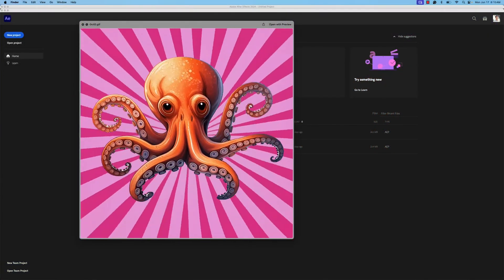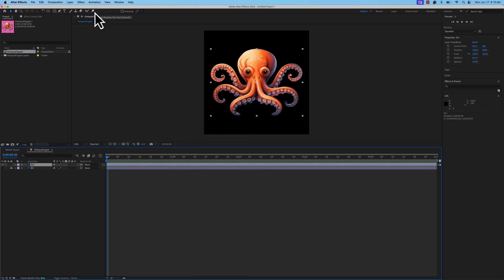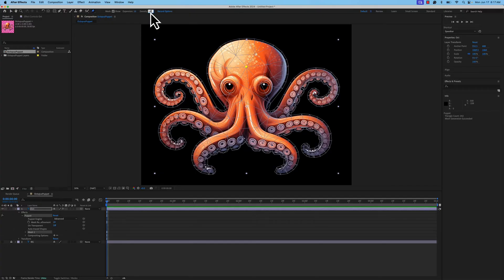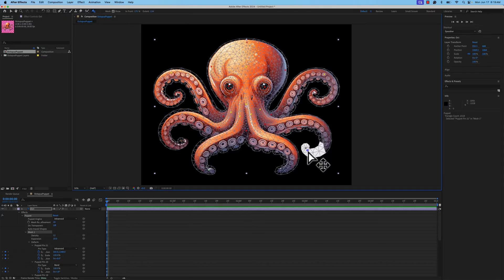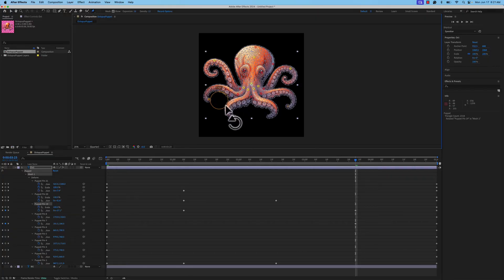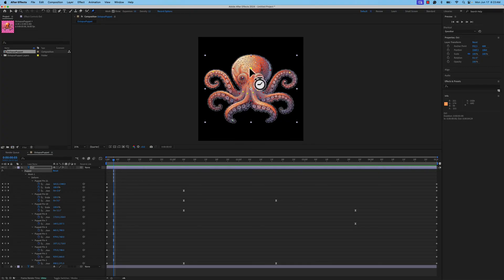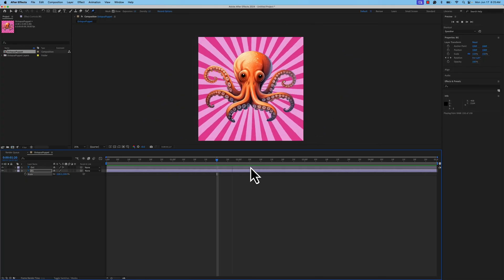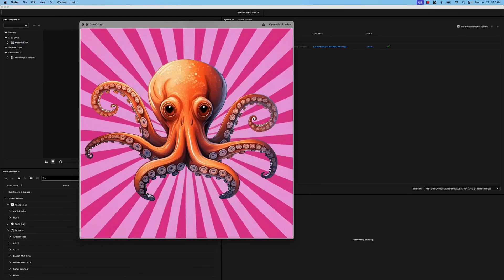Puppet Pin Tool Adobe After Effects | Tech Talks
Welcome to another episode of Tech Talks with Professor Matt! In this video, we dive deep into Adobe After Effects' Puppet Pin tool to bring an octopus cartoon to life. Whether you're a beginner or intermediate user, this tutorial will guide you step-by-step through the animation process.

What You'll Learn:
Using the Position Pin to anchor and move your puppet.

Stabilizing parts of your animation with the Starch Pin Tool.

Creating realistic bends with the Bend Tool.

Advanced puppet control with the Advanced Pin Tool.

Adding depth and layering with the Overlap Tool.

Refining animations using the Graph Editor for smoothness.

Exporting your animated GIF with AdobeMediaEncoder.

By the end of this tutorial, you'll be able to animate your cartoon characters in real-time, creating engaging and dynamic animations. This tutorial is perfect for anyone looking to enhance their skills in After Effects and create professional-quality animations.

Follow me on X and LinkedIn @dombrowskiucf